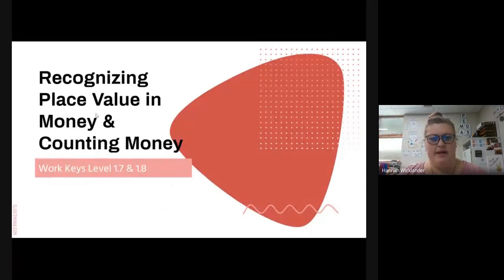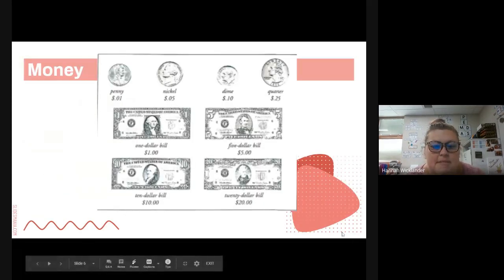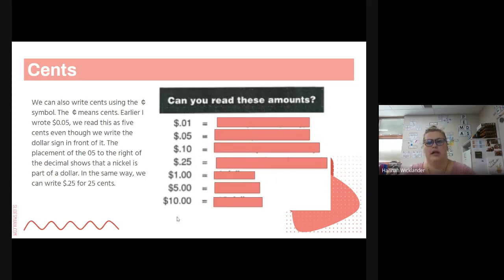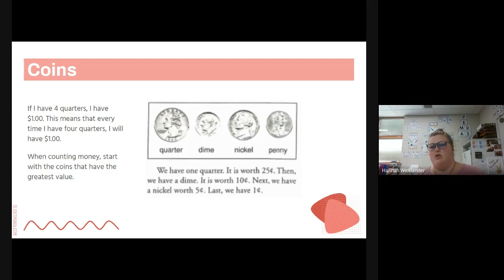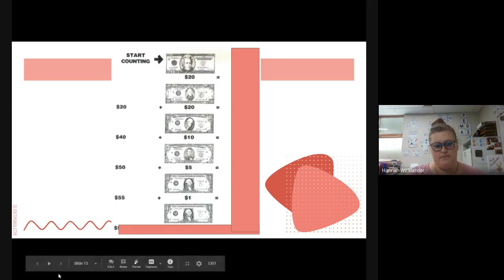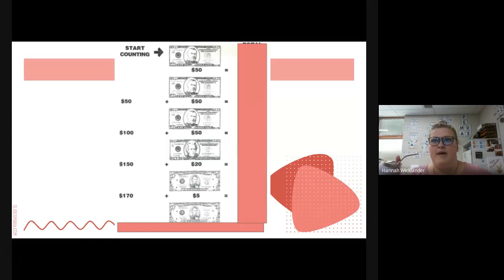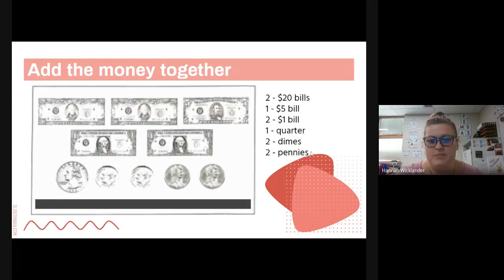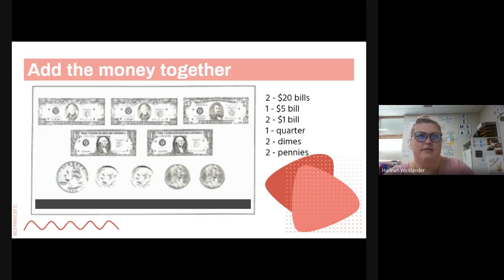WK 10 6